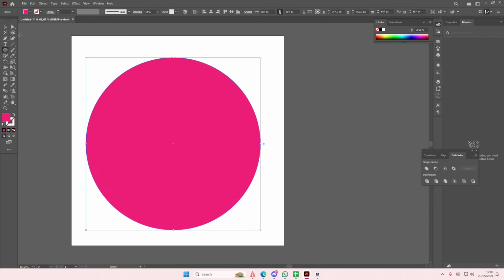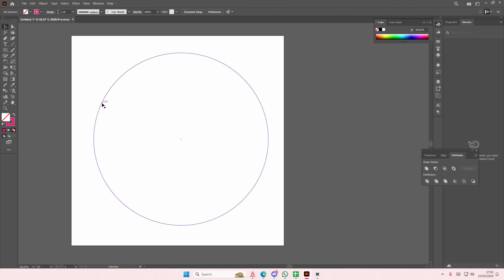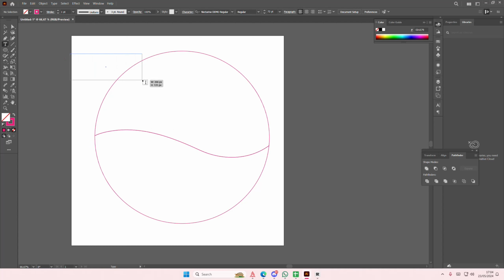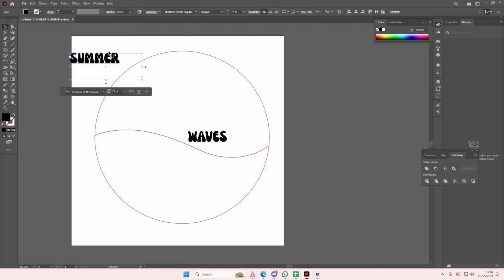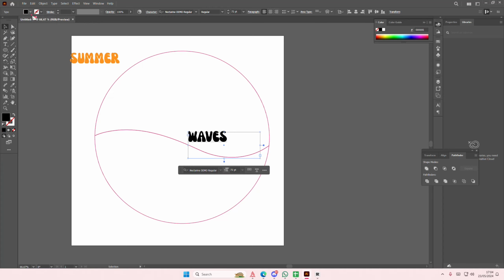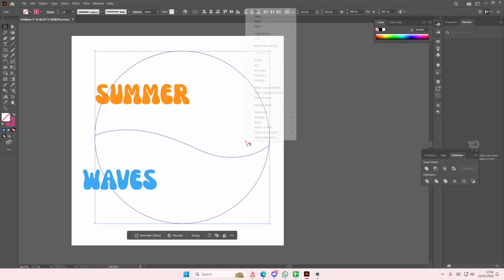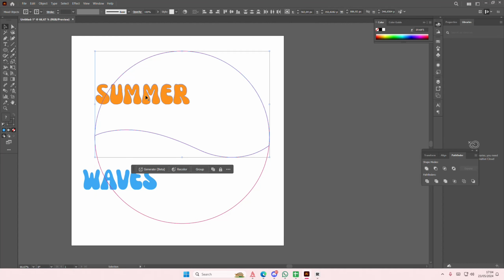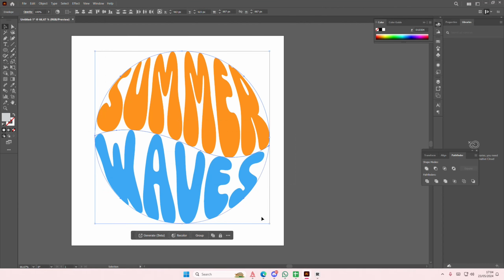How To Wrap Text In Shape Using Adobe Illustrator CC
Want to wrap text in shape using illustrator? Here's how you can do that.